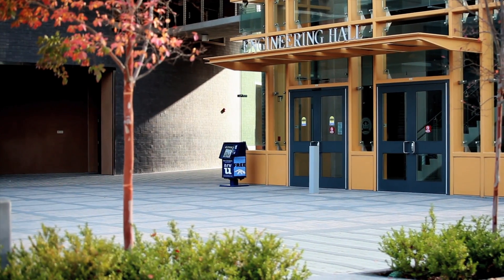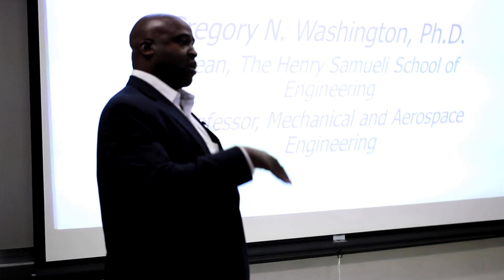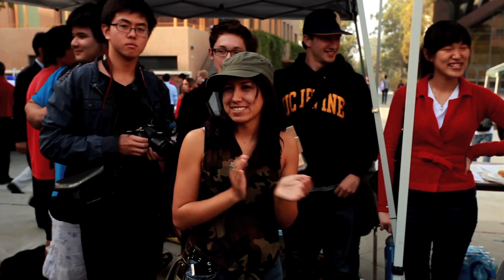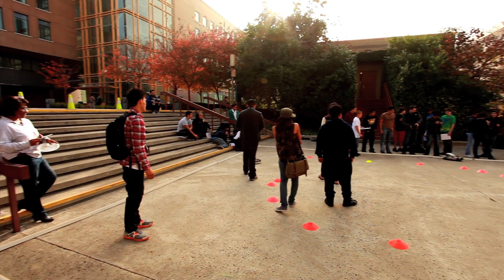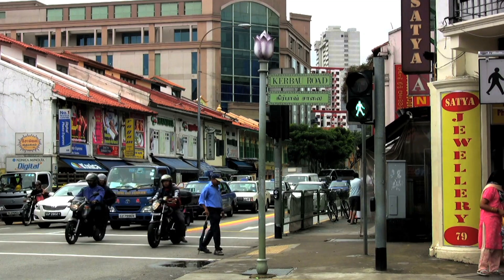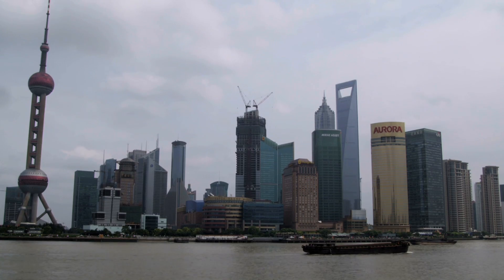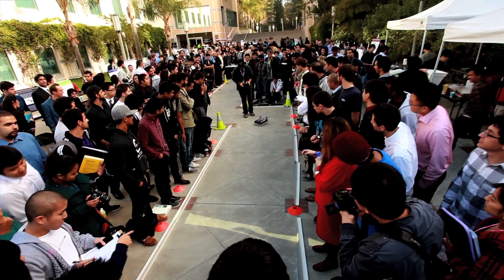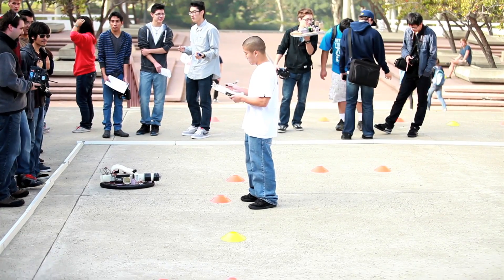What Does It Mean To Be An Engineer?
Promotional Video for Freshmen Program, ENGR 98, Introduction to Engineering

Students are challenged to design, build and test a multidisciplinary project (remote control and autonomous hovercraft) with different engineering disciplines introduced in class.  Topics include fluidic mechanics, materials, basic electronics, C programming, sensors and control.  Project management, technical communications and interaction with industry are also integrated into the program.